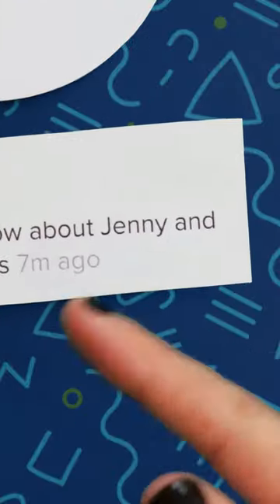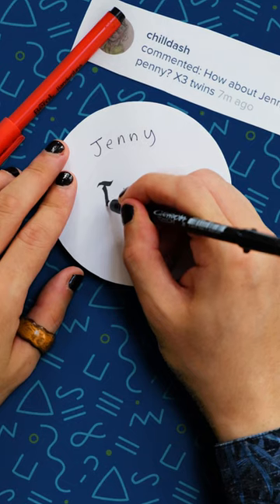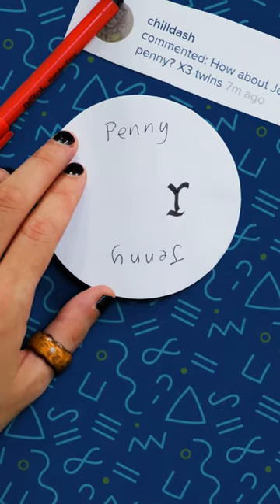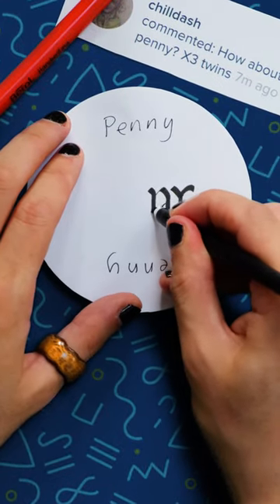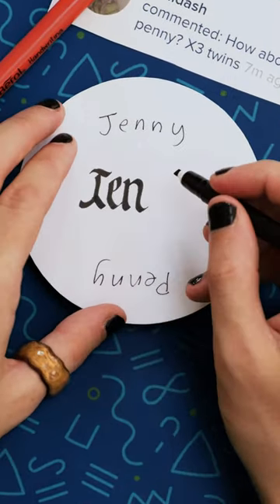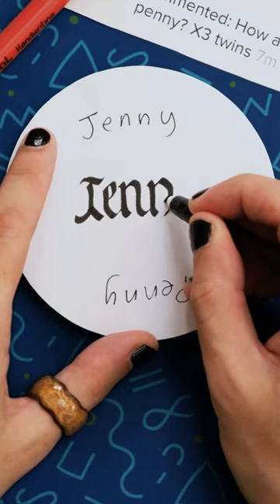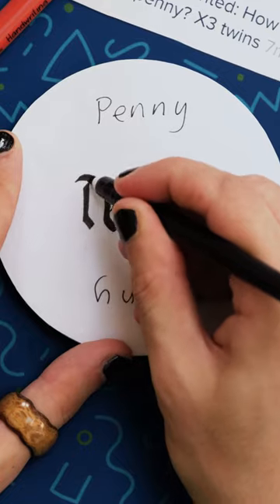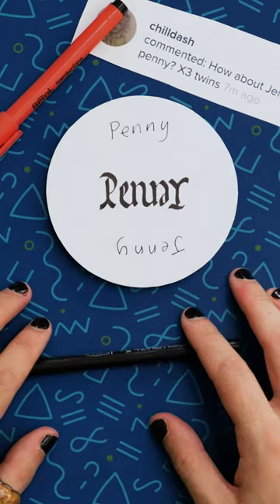Jenny + Penny Ambigram Tutorial